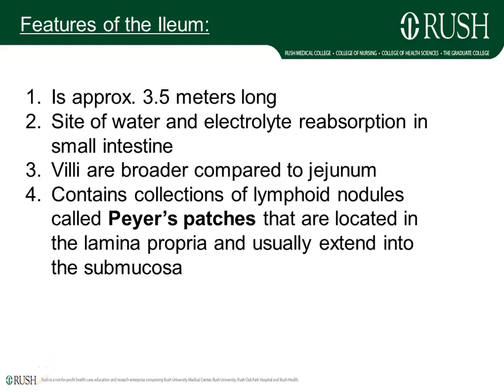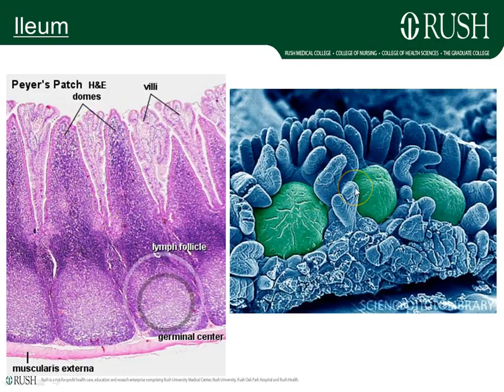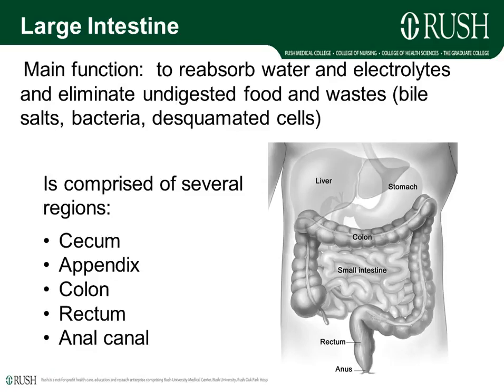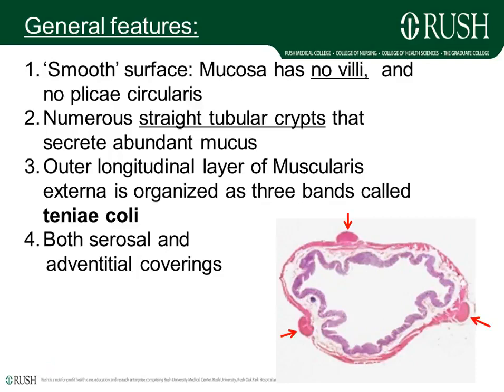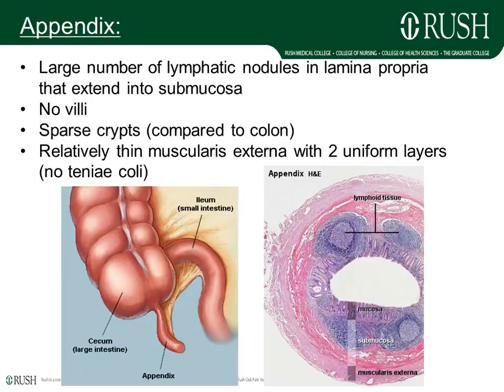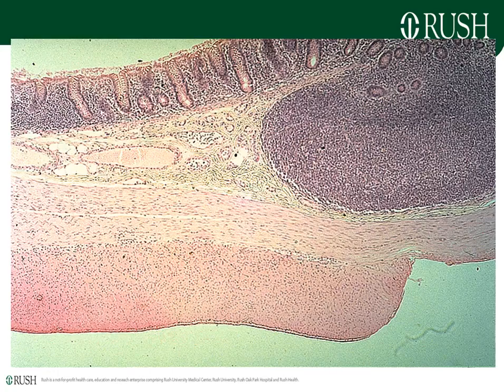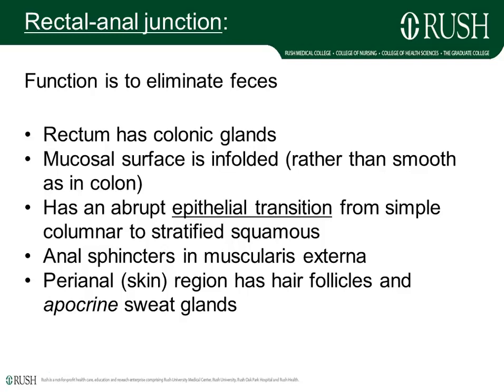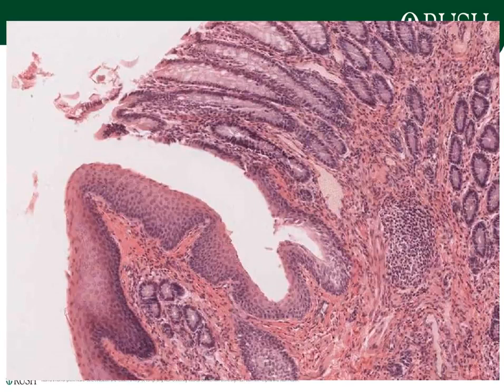HISTO Overview and Regions of the GI Tract, Part 4 of 4 (TO-0239, TO-0240)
Al Ghoul